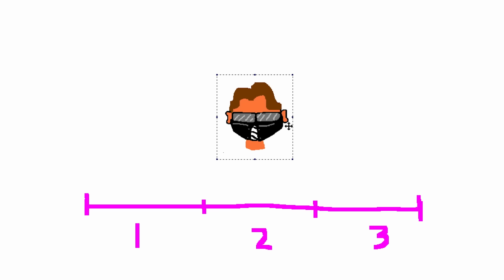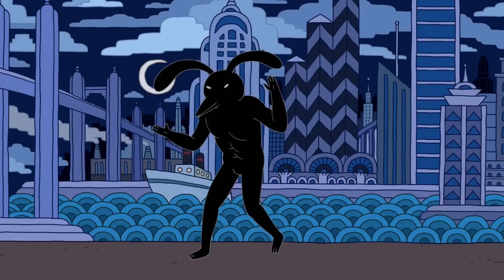Oops No Plot: The Raw Power of Episodic Storytelling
VIDEO CONTENTS:
00:00 - purpose vs. personality
3:04 - serialized vs. episodic
9:58 - Skillshare (sponsored segment)
11:33 - ensemble problems
14:18 - Puhoy
17:11 - message 4 tha opps
18:22 - patrons + outro

Shoutout Anna for voice acting once again